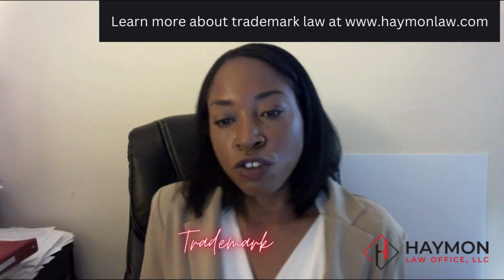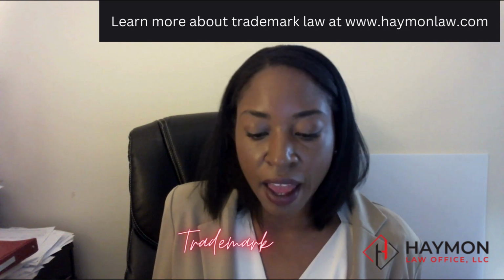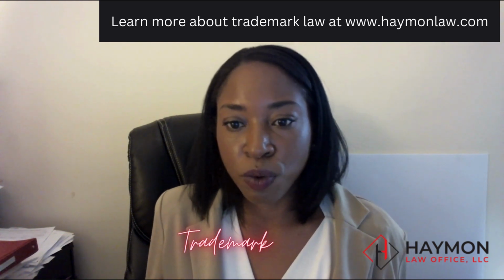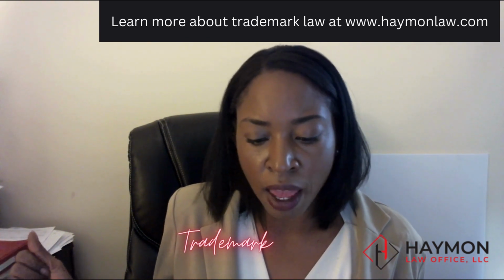Haymon Law Office Trademark paperwork Section 7, Request for amend with Glennetta Haymon, Attorney.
This video goes over some of the things you would need a Section 7 for a Trademark Filing. Glennetta Haymon is the host for this video and is a Trademark Lawyer, located in St. Charles, Missouri but can help clients in all 50 US states for Trademark issues. If you already have a trademark lawyer and you are happy with them, reach out to them with your questions.

The choice of a lawyer is an important decision and should not be based solely upon advertisement. Every case is different and should be judged upon its own merits. The information you obtain on this site is not, nor is it intended to be, legal advice. You should consult an attorney for advice regarding your individual situation. Contacting Haymon Law Office or Glennetta Haymon, Esq. does not create an attorney–client relationship. Please do not send any confidential information to us until such time as an attorney–client relationship has been established.